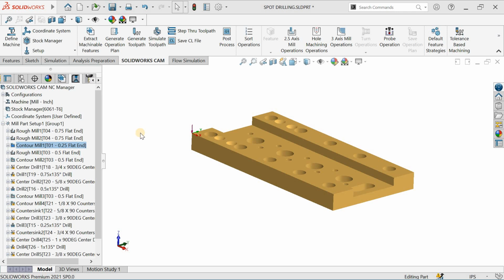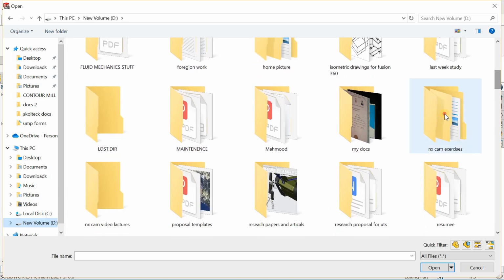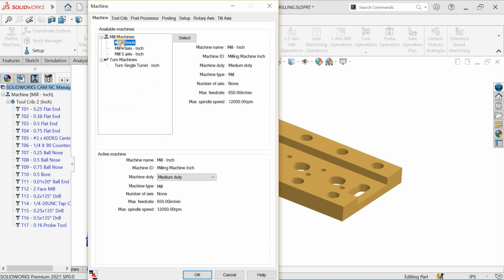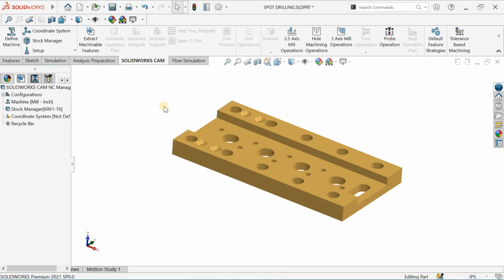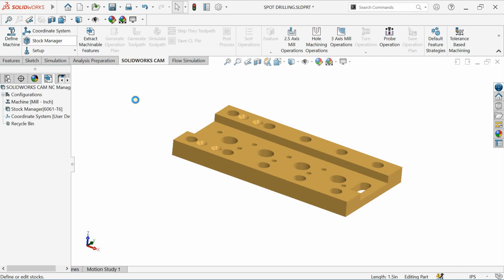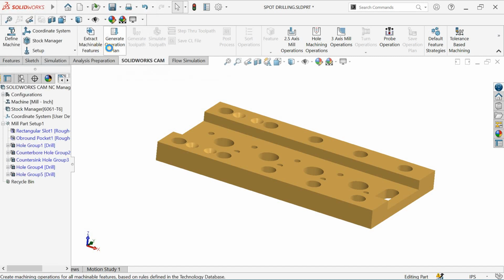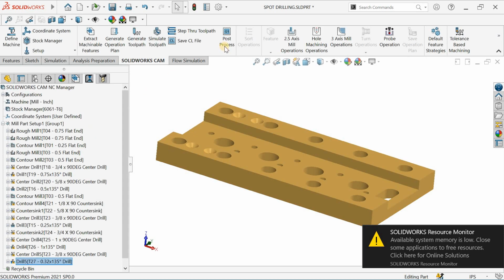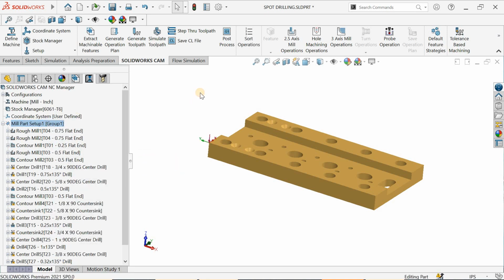solid works cam drilling tutorial for beginners 2023